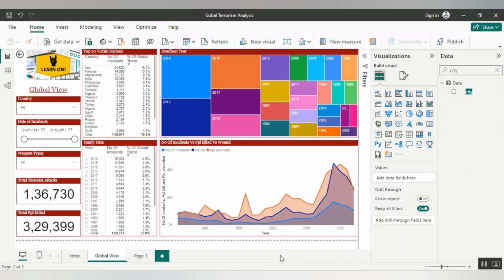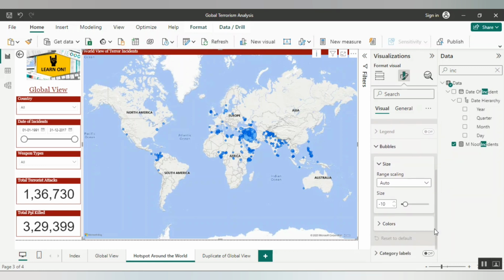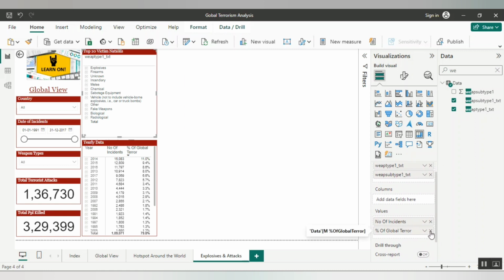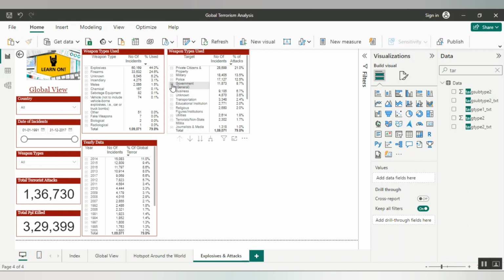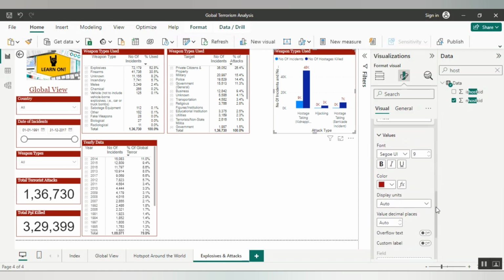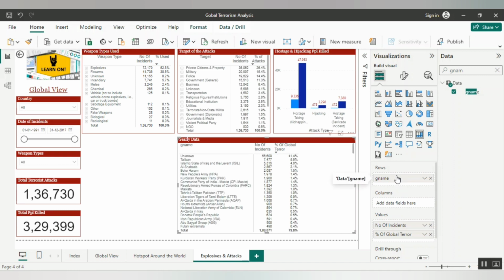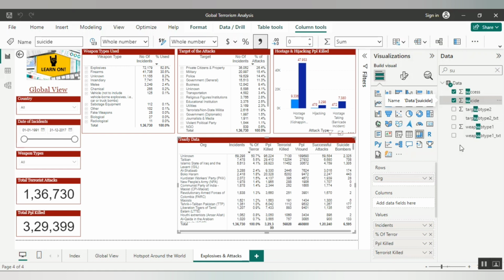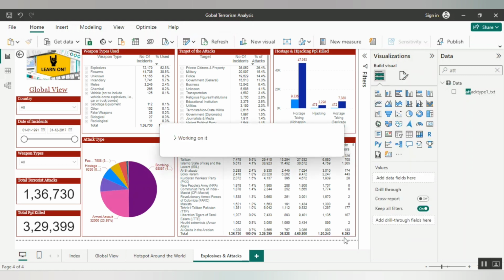Global Terrorism Analysis Session 3 - Power BI